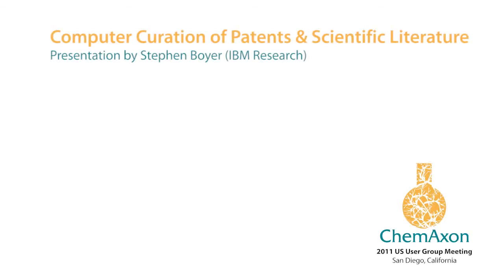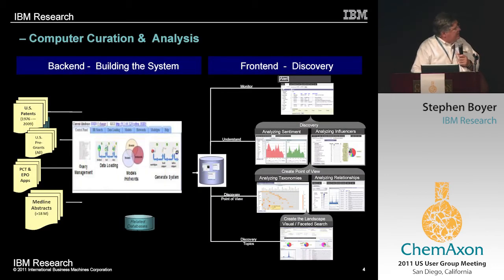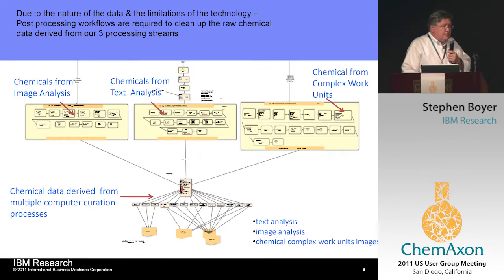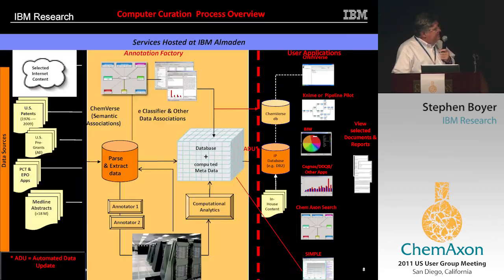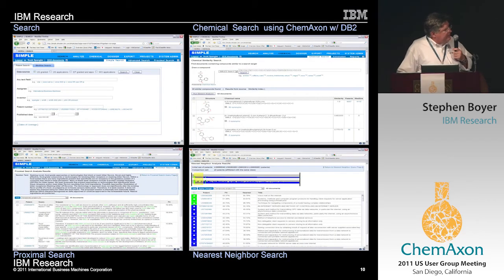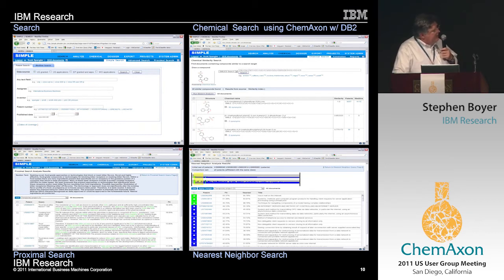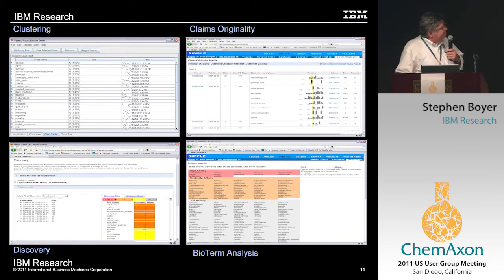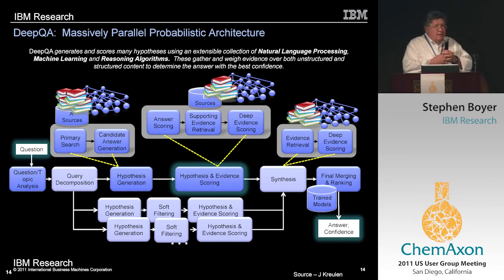Computer Curation of Patents & Scientific Literature - Stephen Boyer (IBM Research)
Computer Curation of Patents & Scientific Literature